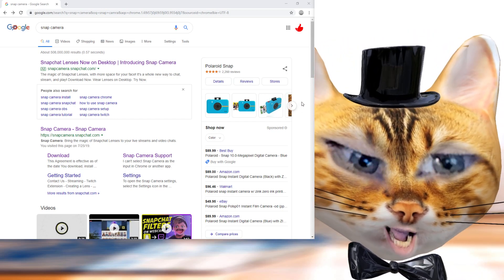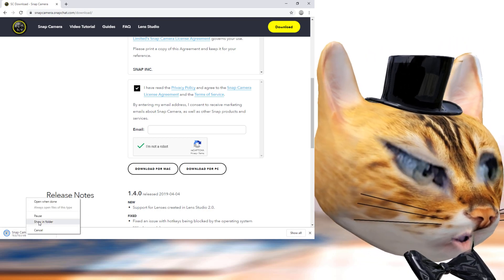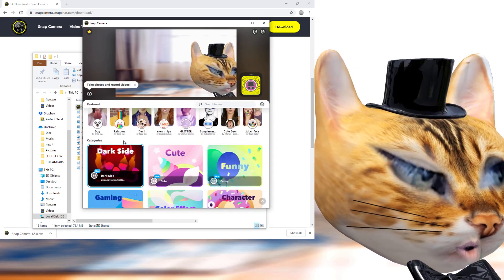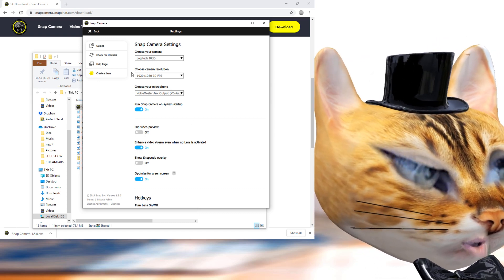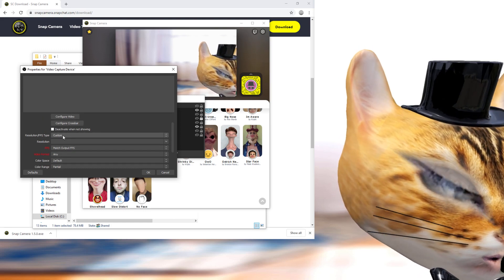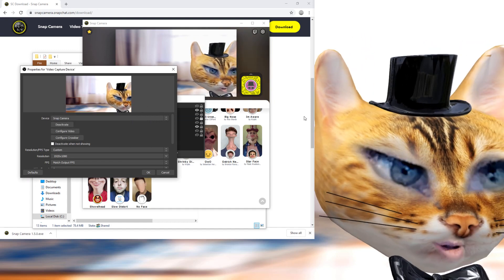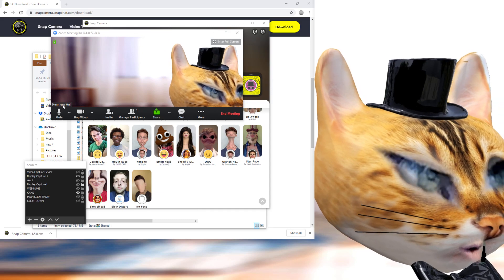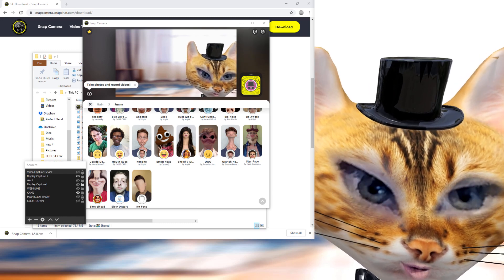Setup Snap Camera and use It WITH OBS and Zoom!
I explain where to get and howto Install setup Snap Camera and use it with OBS studios and Zoom!  Its really easy !